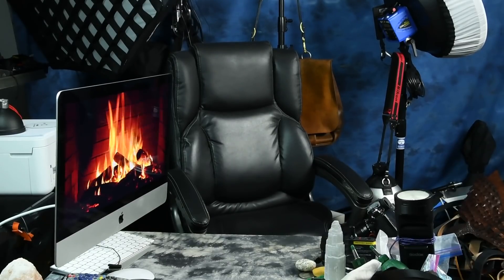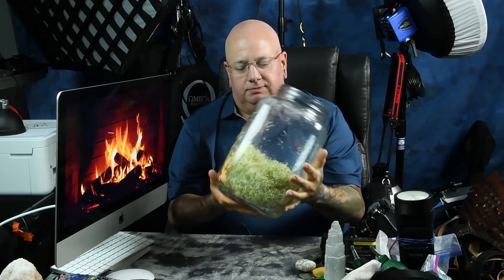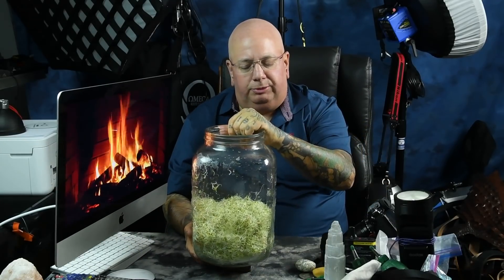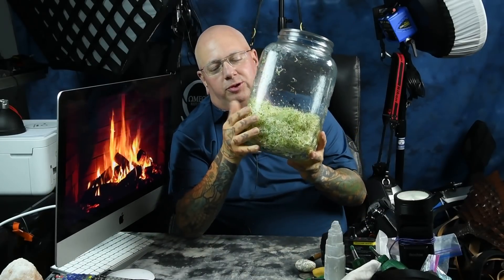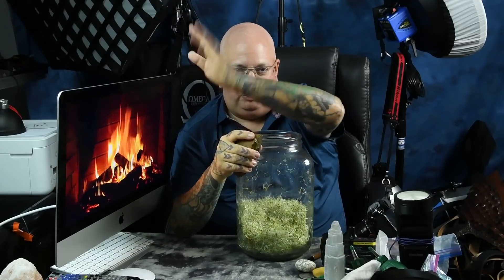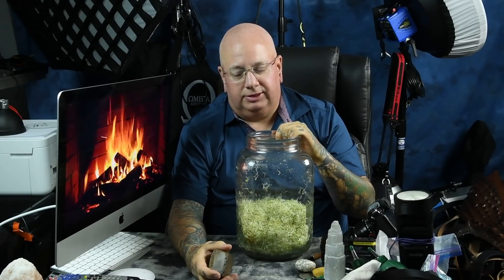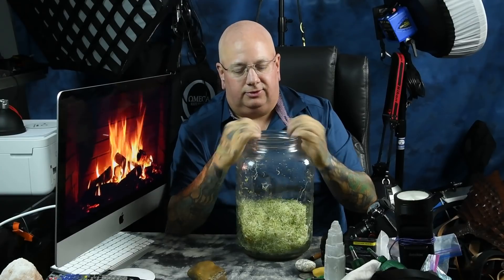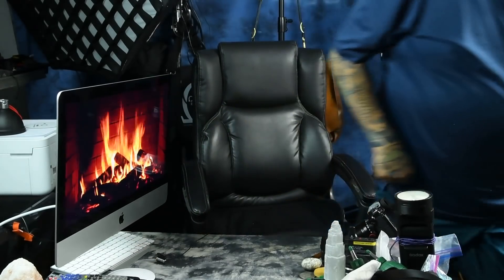😨 HOW TO: MAGNETIC SEEDS & Water's Secret POLAR MOLECULE 🤯